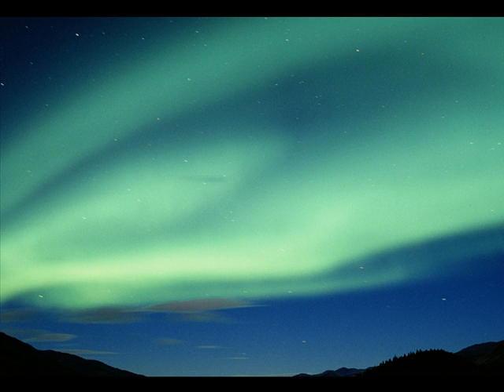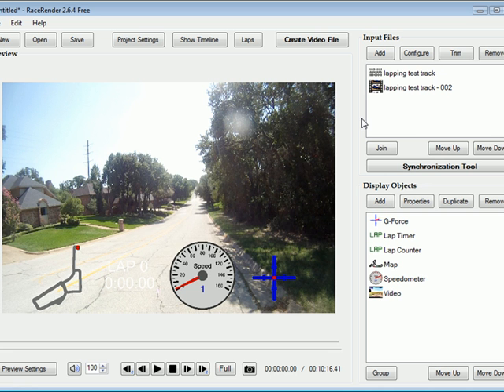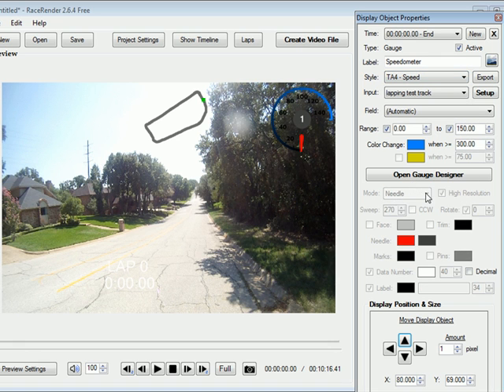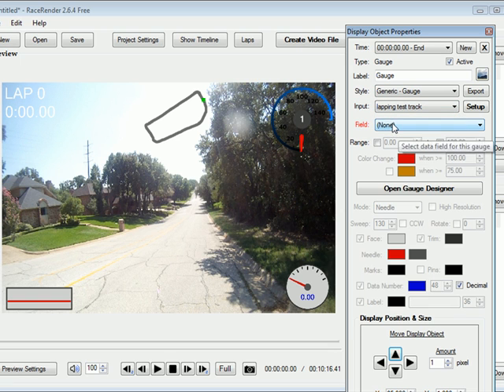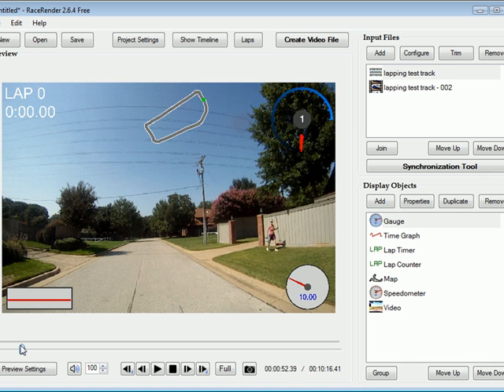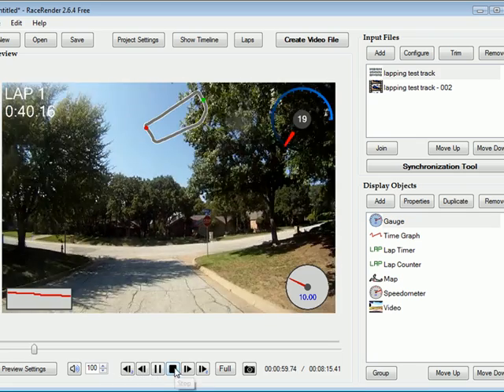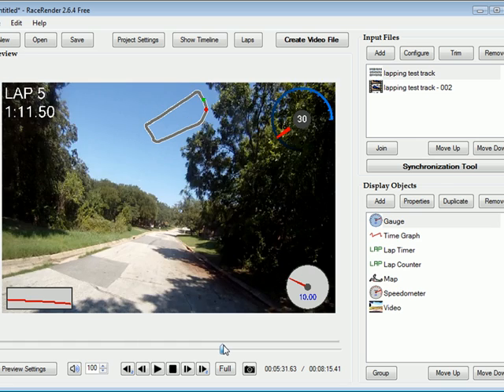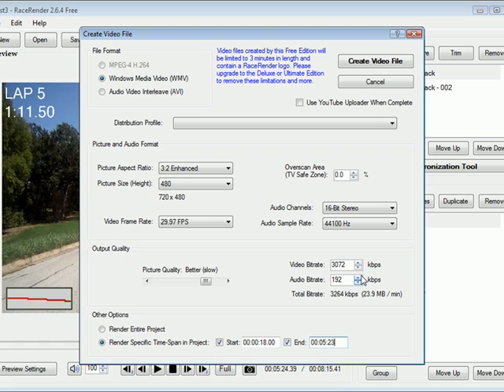rr2 tutorial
A quick demo of Race Render 2 and how it is used to overlay GPS data onto a GoPro video